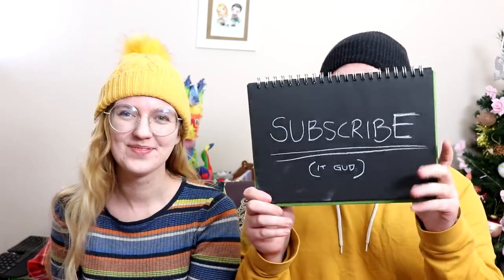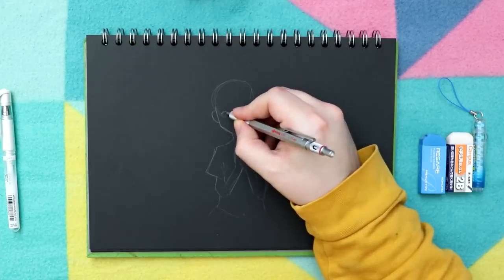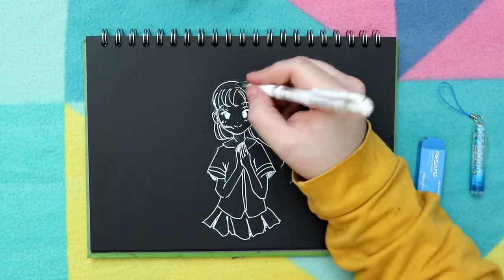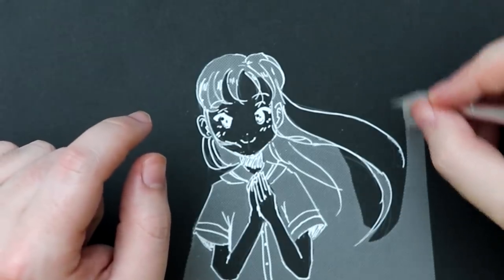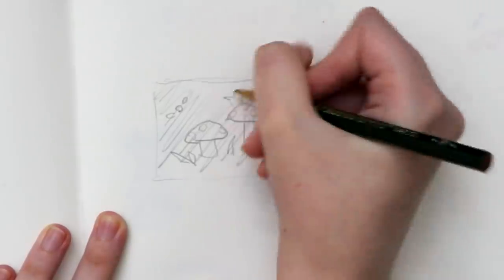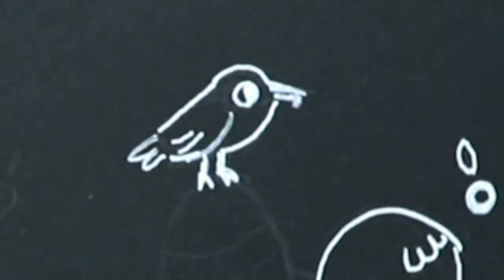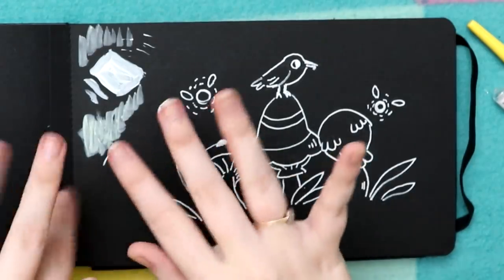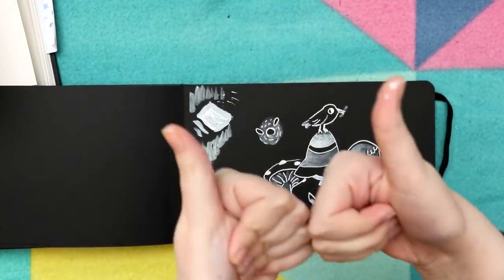INVERTED ART CHALLENGE?! - Black Sketchbooks CONFUSE me, AGH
Did we accomplish inverting the art? My brain hurts, this was rly confusing. also what on earth has happened to my ink LOL

Art supplies:

- Doodle Date Art Supplies - Amazon shop

- White ink

- Triangle eraser

- White gel pens

- Black moleskine album

- Mitsubishi pencils

About us:

Hi art friends! We're Adam & Steph. We're a couple that posts weekly art vlogs! We like experimenting with new mediums, art challenges and drawing outside :) Thanks for joining us every weekend, your support means the world to us!